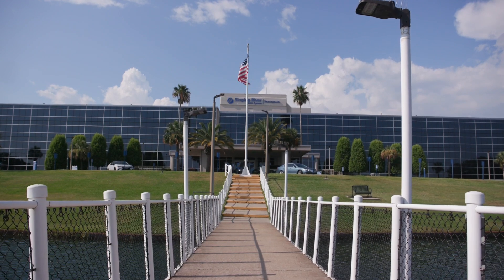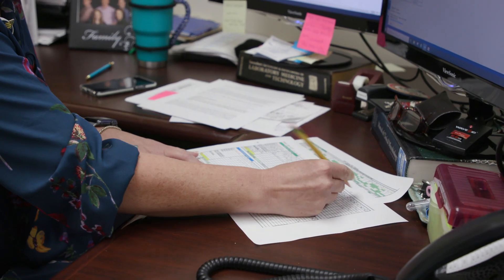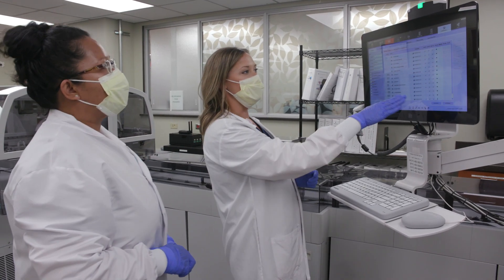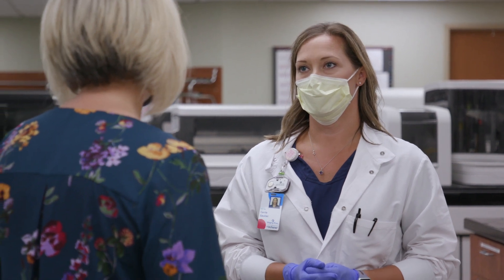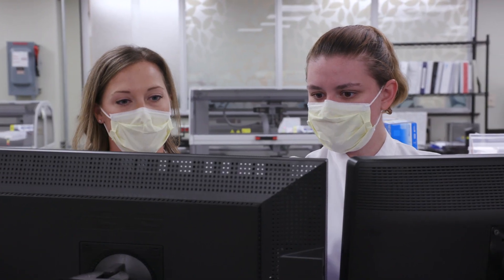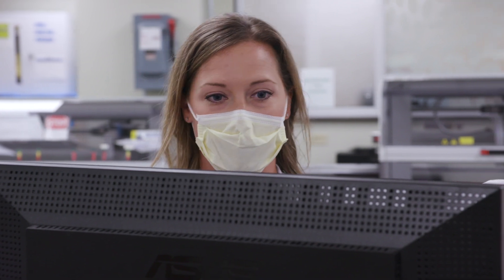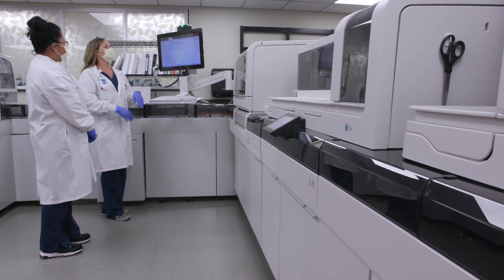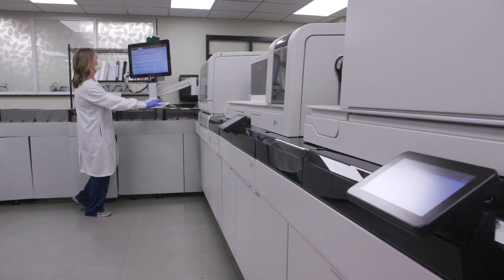Improving lab quality and workflows through informatics and automation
Singing River Health System is a three-hospital system in Jackson County, Mississippi that processes 1.8 million lab CPTs per year. Working together with Siemens Healthineers, they've adopted the Atellica® Solution and integrated IT to increase their laboratories' throughput and decrease turnaround times.